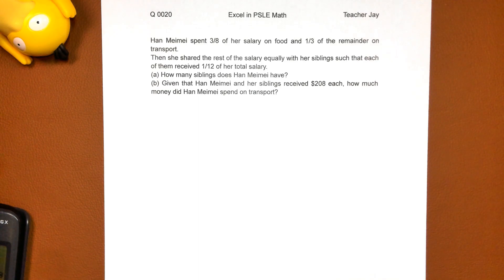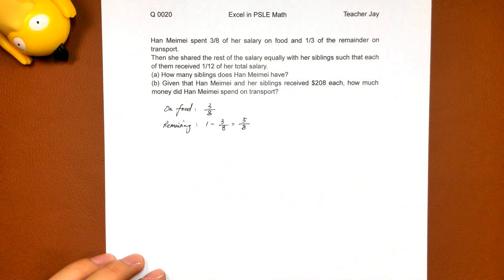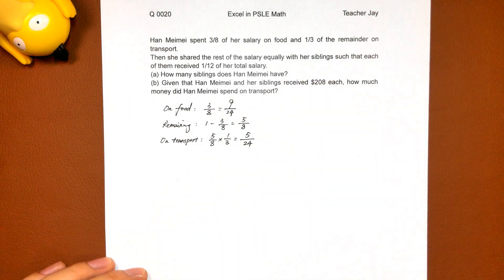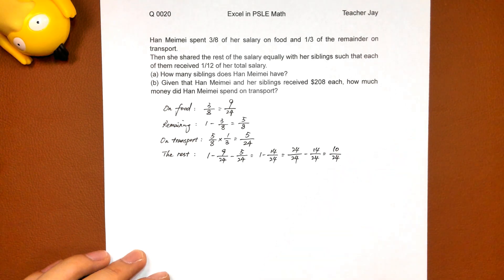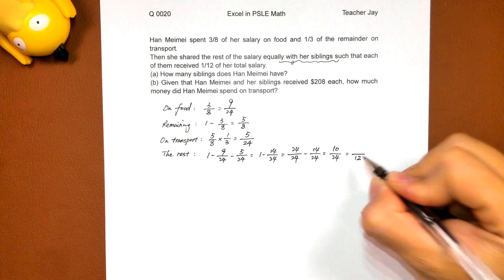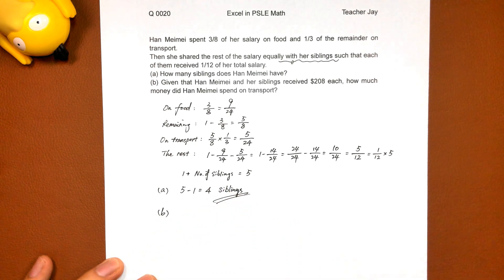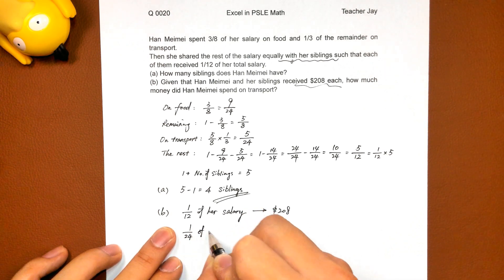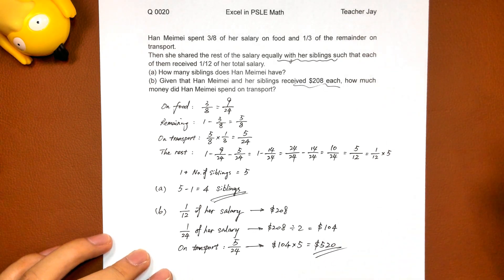Q0020 【Excel in PSLE Math】【Singapore Math】【新加坡数学】